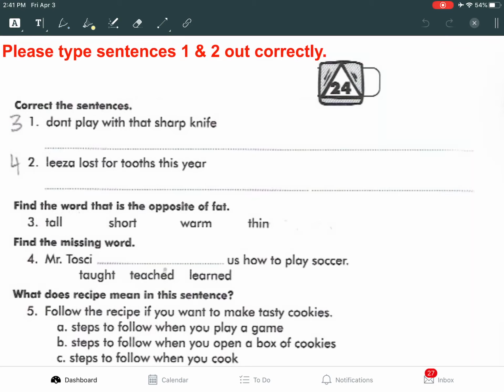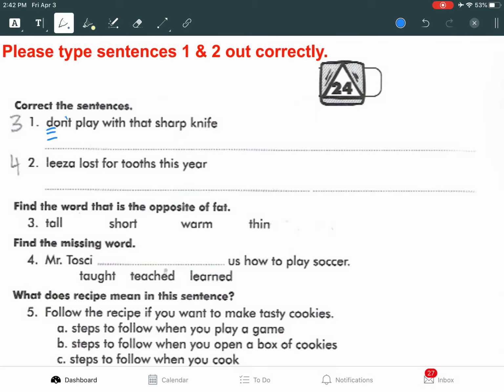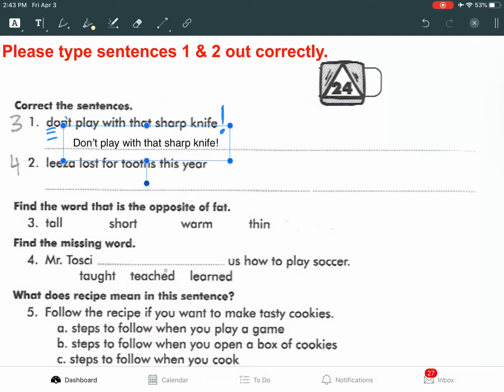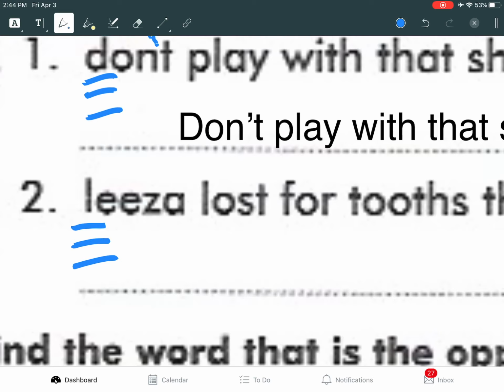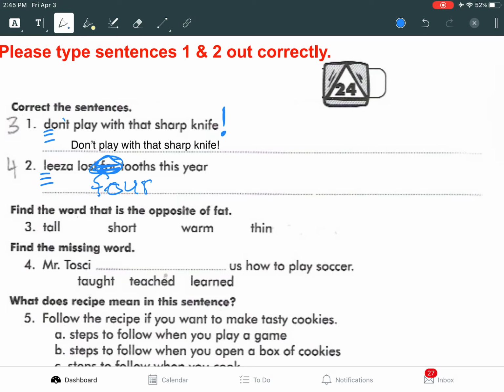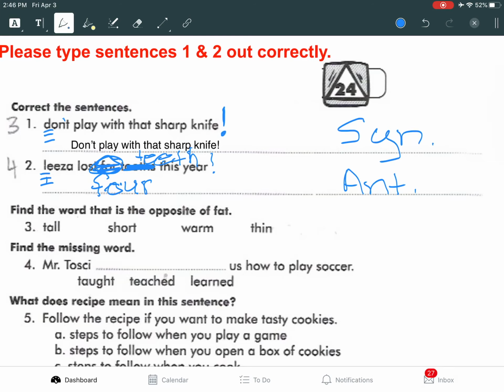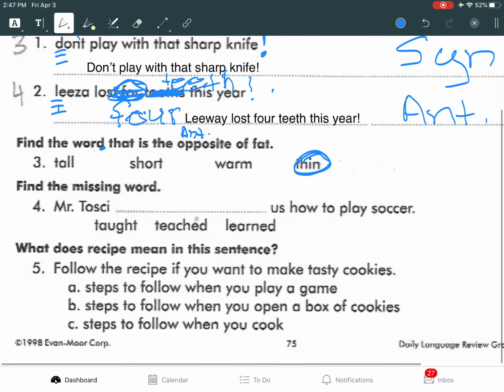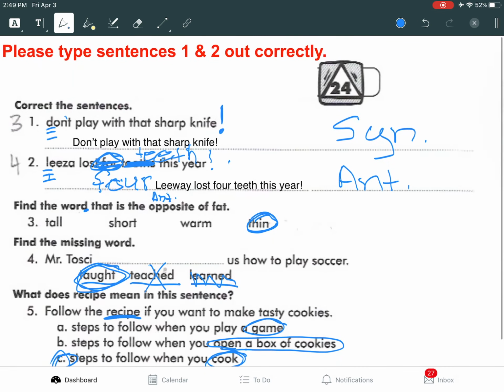DOL 24 D explained